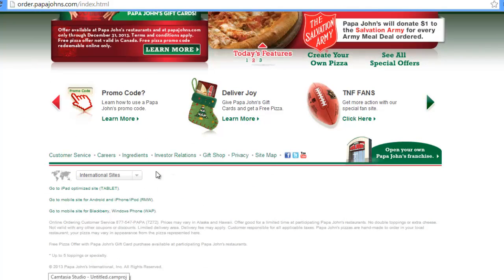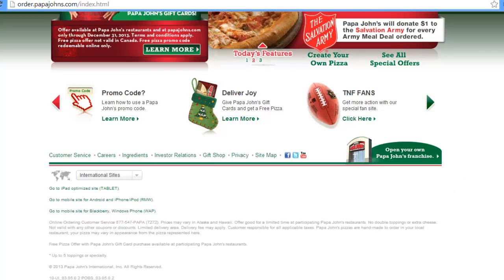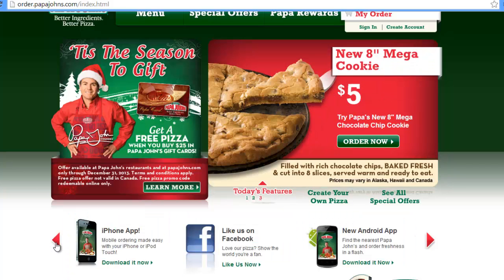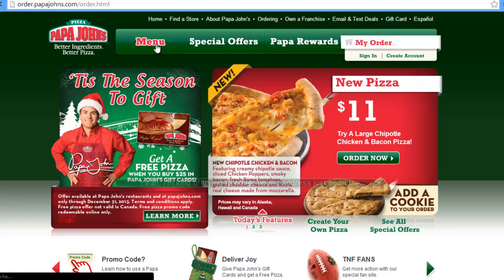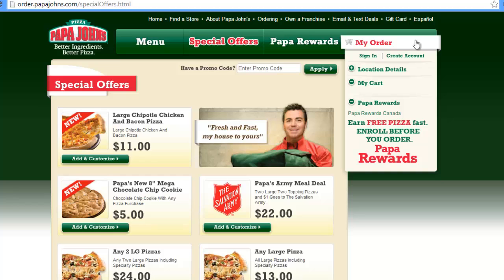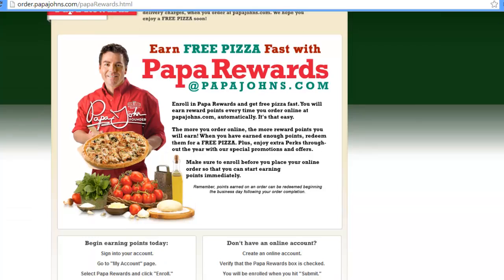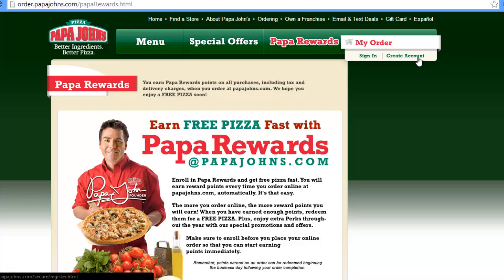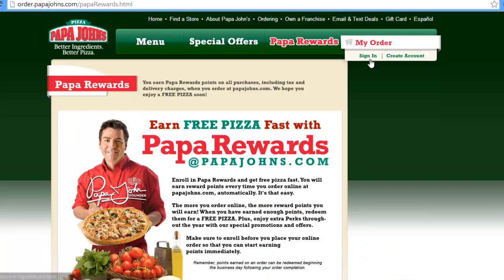OG Web Critiques: Papa Johns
In this video we critique the Papa Johns site. We clearly express our concerns with their design choices, and how their user interface translates to common users. OG spends 11 minutes with critiques in this web critique, expressing ways that Papa Johns can improve their site UI, and the way they come across users on the web.